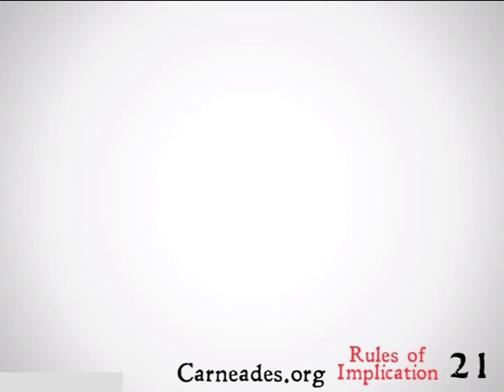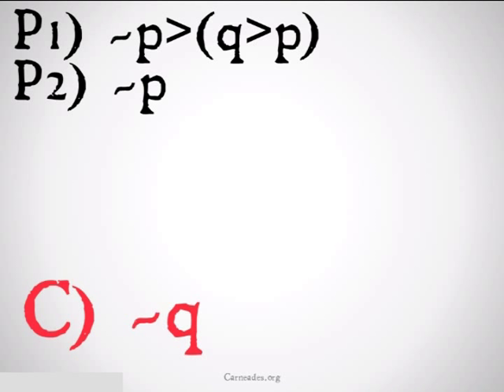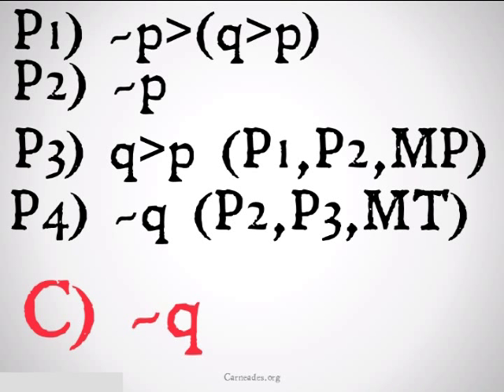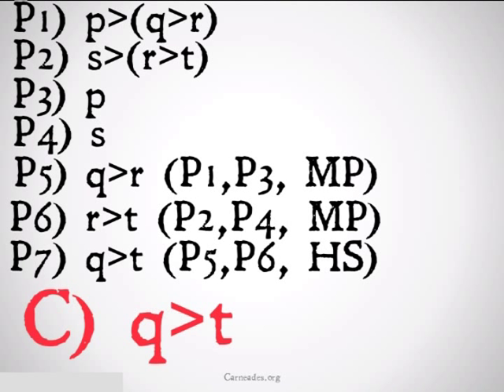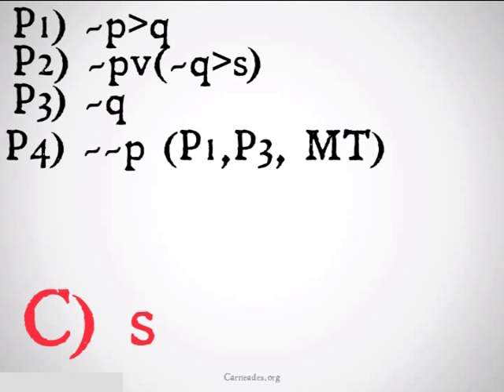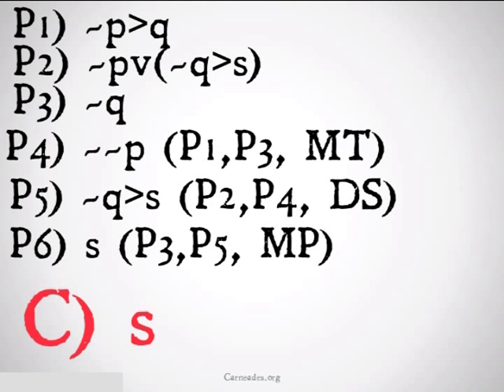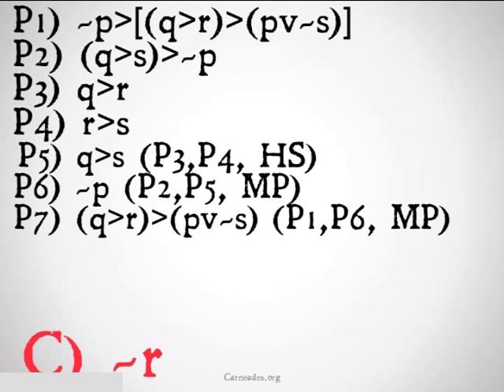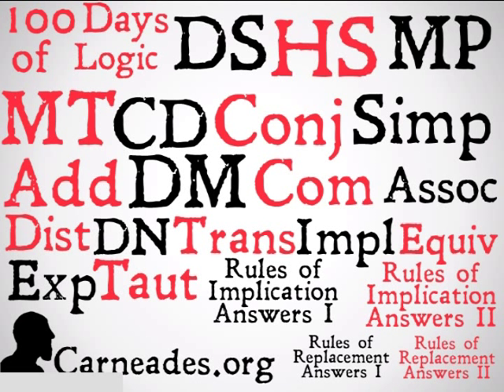Rules of Implication Answers I (100 Days of Logic)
A set of four problems and answers for the first four Rules of Implication (Disjunctive Syllogism, Hypothetical Syllogism, Modus Ponens, and Modus Tollens)